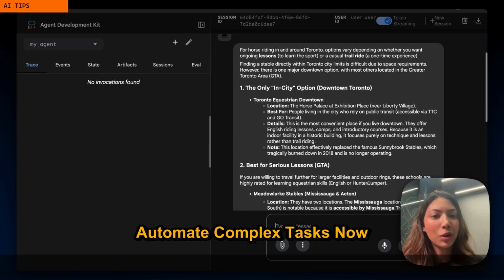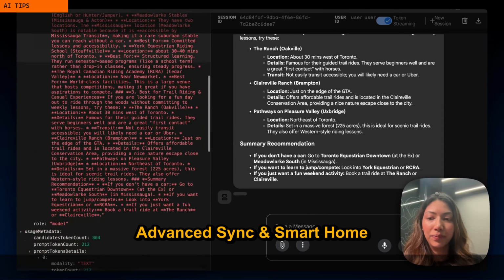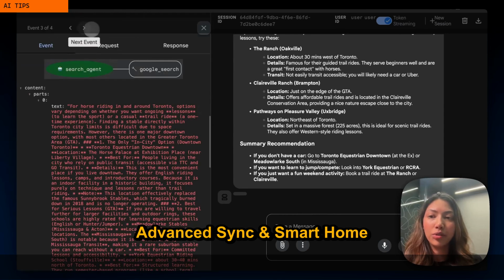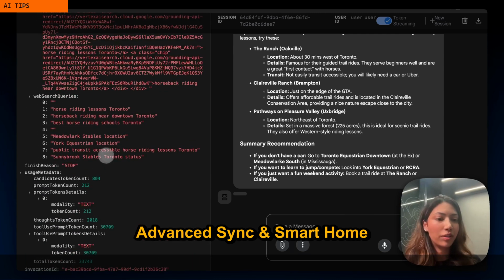Google Gemini's NEW Agentic Update: Control Your WHOLE Android Life!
In this ultimate guide, discover how Google Gemini's groundbreaking agentic update can transform your entire Android ecosystem, from your phone to your watch and car. Learn to automate complex, multi-app tasks with a single command, saving you immense time and mental energy.

Chapters:
0:00 - Introduction
0:40 - The Problem: Fragmented Digital Life
1:30 - Getting Started with Agentic Powers
2:40 - Automating Multi-App Tasks
4:10 - Advanced Tips & Multi-Device Sync
5:30 - Real-World Results & Use Cases
6:20 - Next Steps & Subscribe

Here's what you'll learn in this step-by-step tutorial:
1.  **Understand the Pain:** Why our current digital interactions are fragmented and how Gemini solves it.
2.  **Enable Agentic Powers:** Step-by-step instructions to update Gemini, set it as your default assistant, and grant crucial app permissions across your Android devices.
3.  **Master Multi-App Automation:** Learn the core technique for giving Gemini complex, multi-step commands (e.g., booking a movie, adding to calendar, starting navigation) and watch it execute them seamlessly. We'll show you exactly what to say for powerful results!
4.  **Explore Advanced Features:** Discover how to create custom agentic routines, leverage seamless multi-device handoffs (phone to watch to car), and integrate Gemini with your smart home for ultimate automation.
5.  **Real-World Impact:** See concrete examples of how Gemini can save you time on daily tasks like travel booking, shopping, and managing your commute.

Tools needed:
* An Android smartphone with the latest Gemini app (ensure it's updated
*   Other Android devices (Wear OS watch, Android Auto-enabled car, Android TV - optional but recommended for full experience)
*   Various apps like calendar, movie ticketing, navigation, smart home controls (e.g., Google Home).

By the end of this video, you'll be able to control your entire Android life with intelligent, agentic AI, turning your devices into a truly unified, proactive assistant.